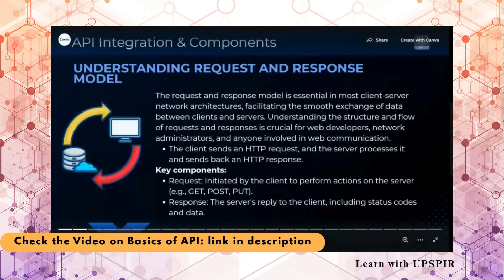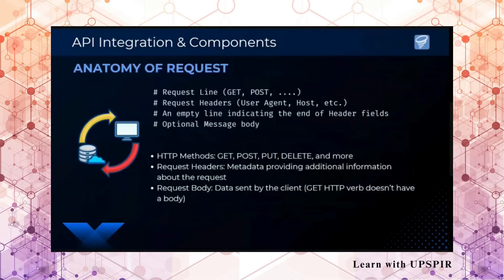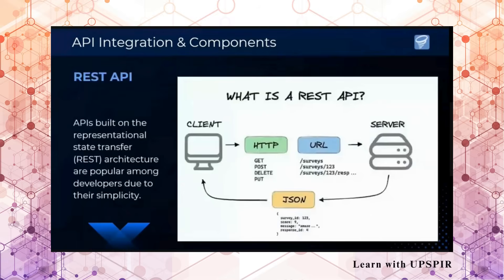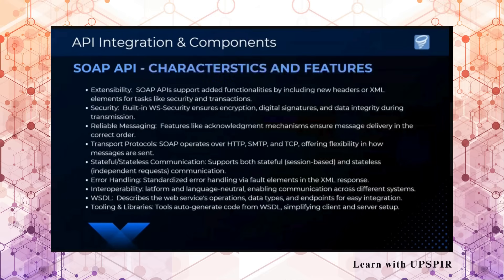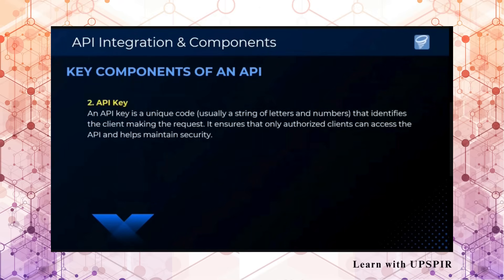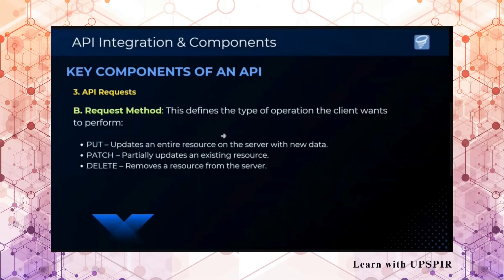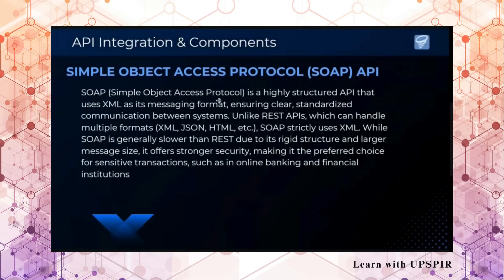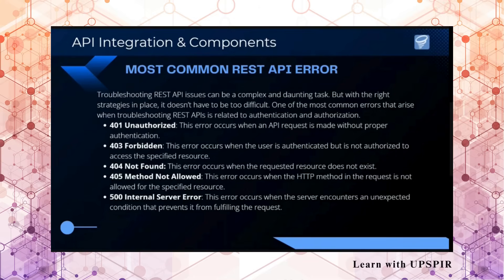API Integration | Request & Response Cycle + REST vs SOAP Explained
APIs are the backbone of modern applications, enabling smooth integration between systems, apps, and services.

In this session, we dive deep into API Integration and Components — explained in simple terms with practical examples.

Timestamp:
00:00 – 01:00 | Intro & Model Basics
01:01 – 03:15 | Request–Response WorkFlow
03:16 – 04:07| Response Structure
04:08 – 05:14 | REST API integration
05:15 – 10:26 | SOAP API framework & Core Components
10:27 – 12:08 | Headers & Status Codes
12:09 – 14:44 | Compare & Troubleshoot

Whether you’re a beginner or someone preparing for interviews, this video will give you a clear understanding of how APIs work in the real world. 🚀